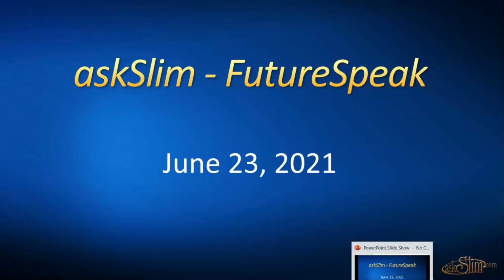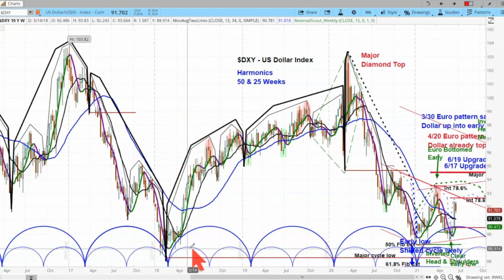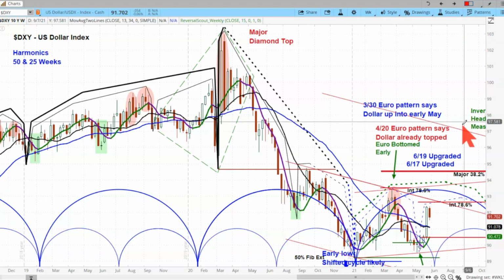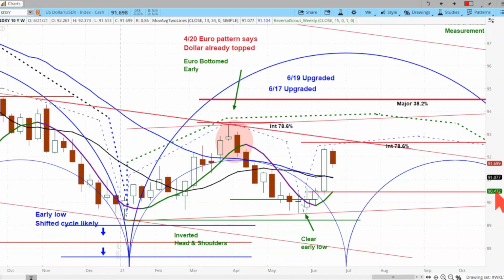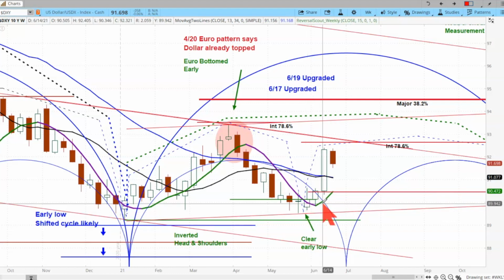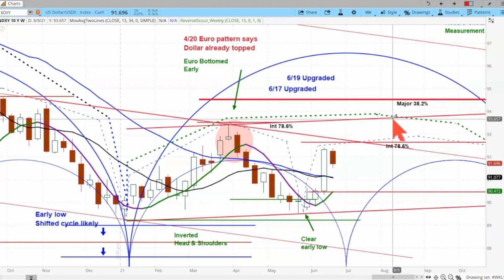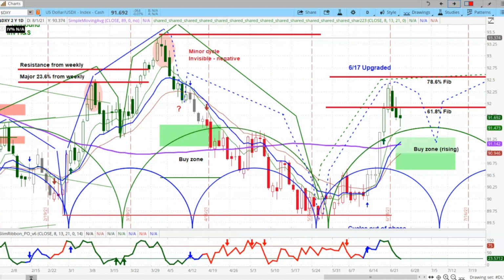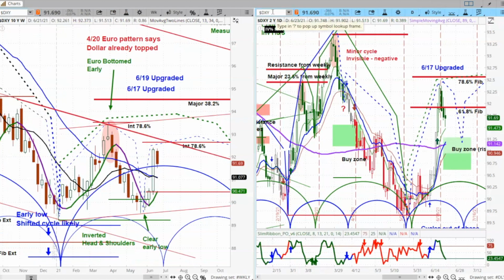US DOLLAR INDEX | Cycle & Technical Analysis | Price Projections & Low Timing - Currencies | Forex